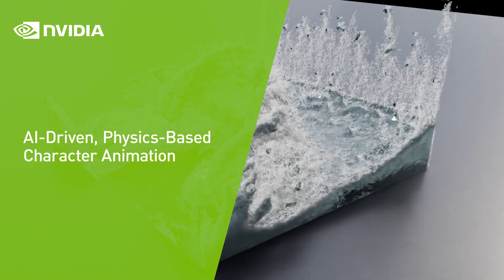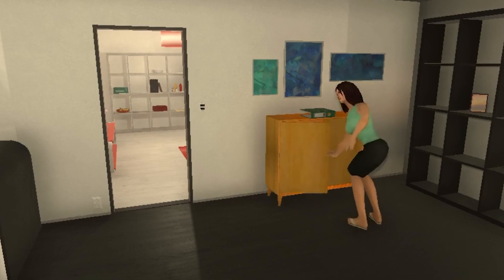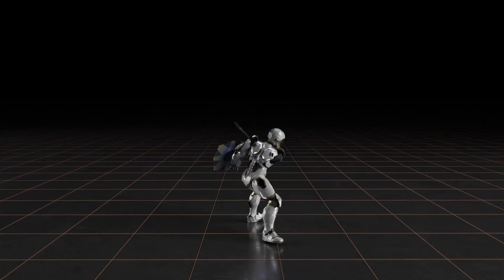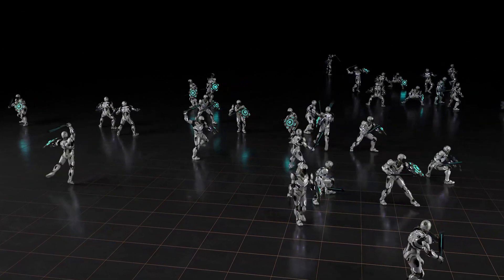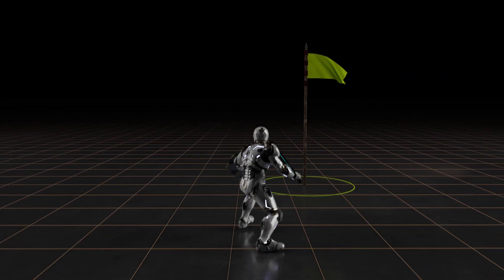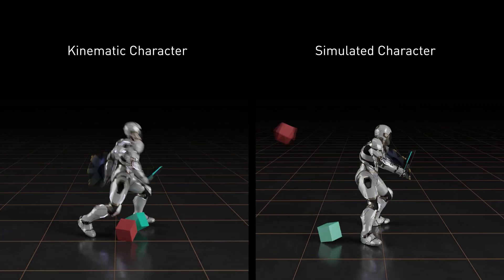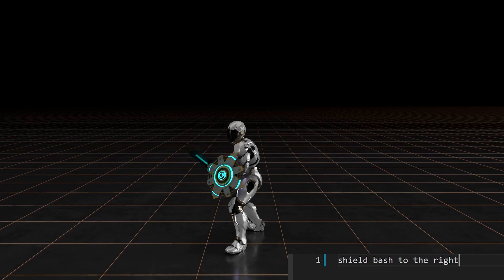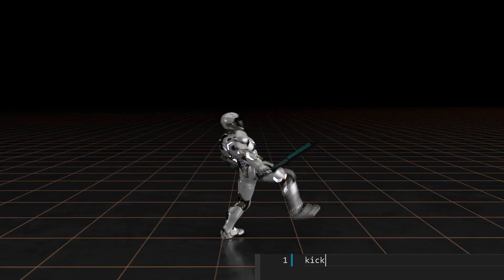AI-Driven, Physics-Based Character Animation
With adversarial reinforcement learning, physically simulated characters can be developed that automatically synthesize lifelike and responsive behaviors.

A character is first trained to perform complex motor skills by imitating human motion data. Once the character has acquired a rich repertoire of skills, it can reuse those skills to perform new tasks in a natural, lifelike way.

This model then allows you to generate motions for new scenarios, without tedious manual animation or new motion data from real actors.